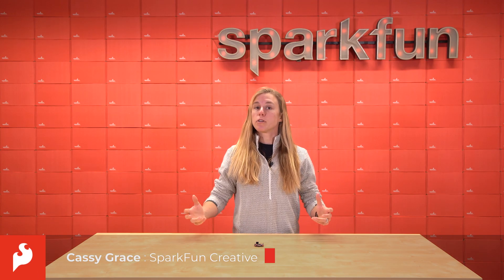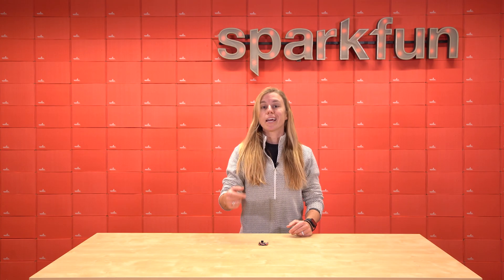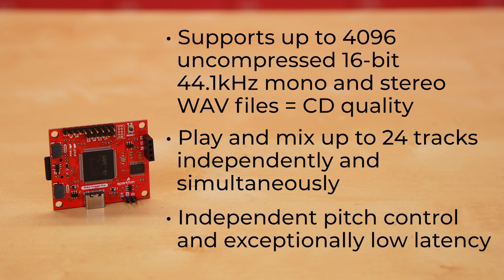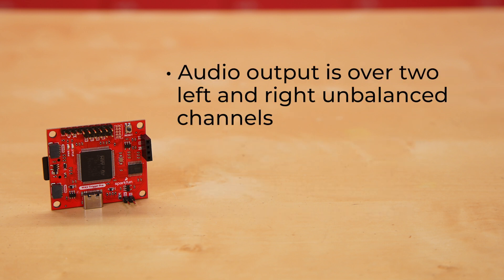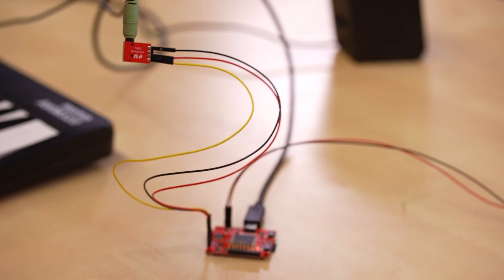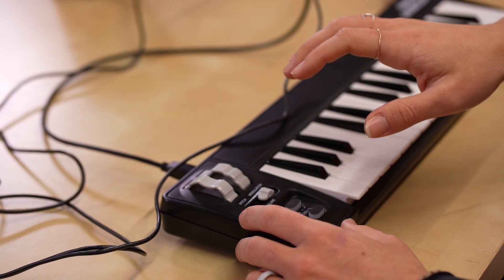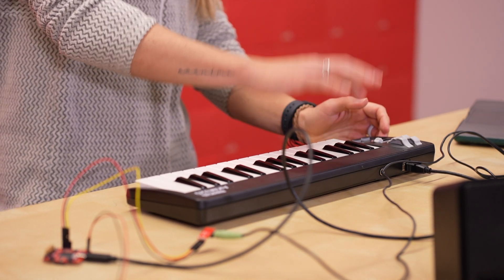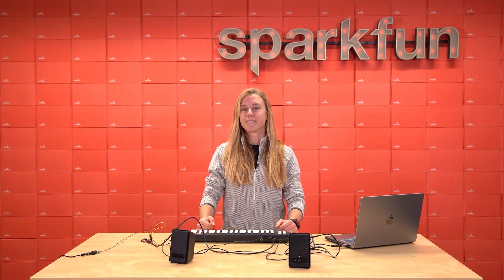Product Showcase: SparkFun Qwiic WAV Trigger Pro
Extra points: name those tunes!

The Qwiic WAV Trigger Pro is the latest evolution of high-fidelity polyphonic audio players. The WAV Trigger Pro improves on the previous versions with a more powerful processor, enhanced MIDI processing - including velocity switching and multi-timbral support - and MIDI USB Device and MIDI USB Host[1] support, all in a smaller 1.75in. x 1.5in. footprint!